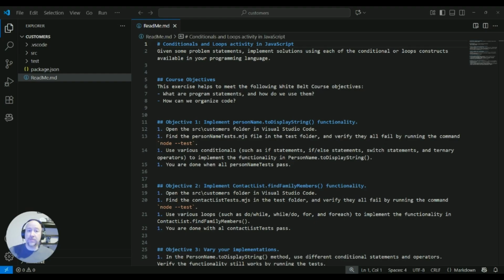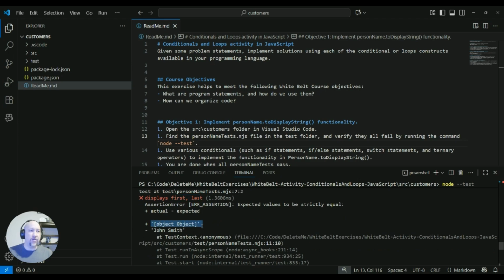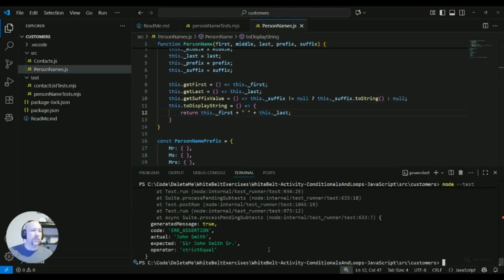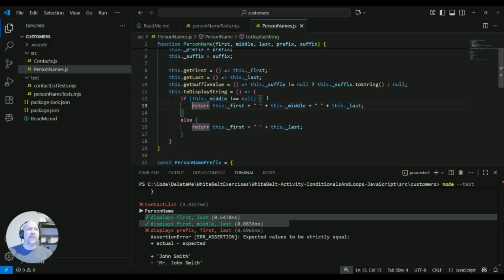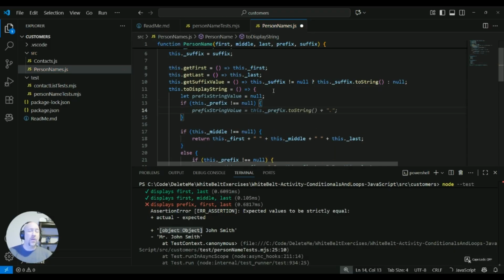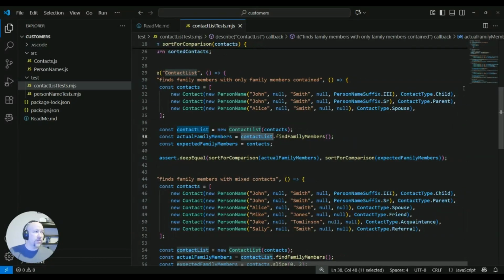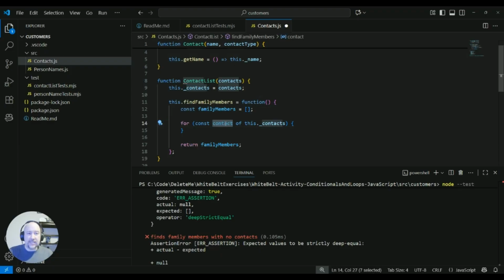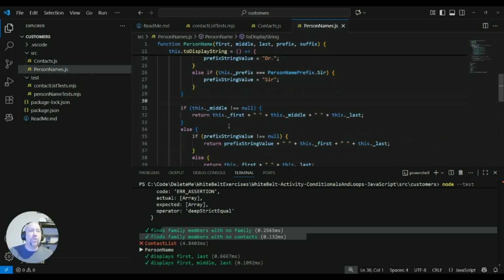White Belt - Conditionals & Loops in JavaScript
In this video, I walk through the Conditionals and Loops Activity in JavaScript, focusing on implementing solutions for various problem statements using conditionals and loops. We start by working on the Person Name class to ensure it formats names correctly, addressing issues with null values and string concatenation. I also introduce the concept of finding family members in a contact list, emphasizing the use of loops and conditionals. I encourage you to complete the implementation for suffixes and explore different logic structures, such as switch cases and ternary operators, to enhance your understanding. Please take the time to finish the tasks and experiment with the code as discussed.